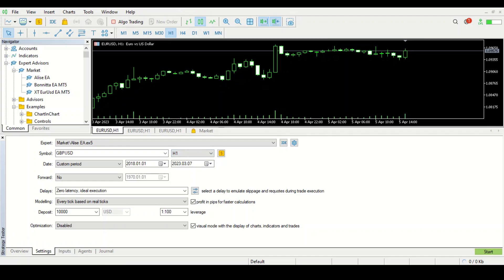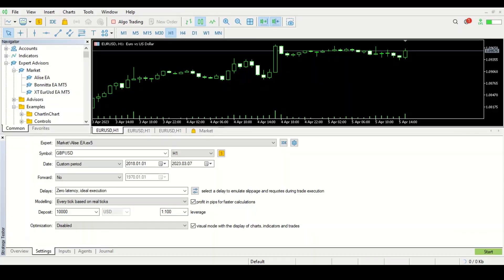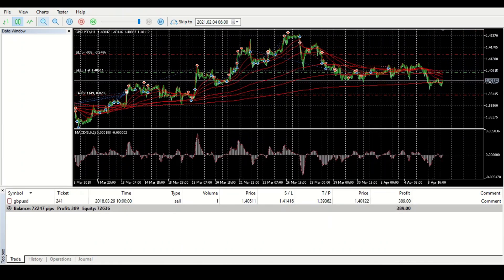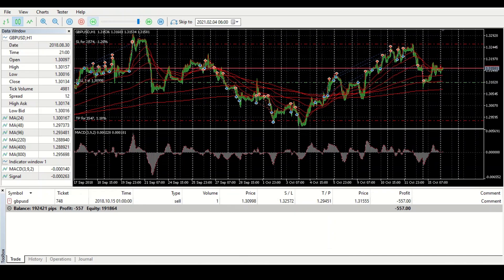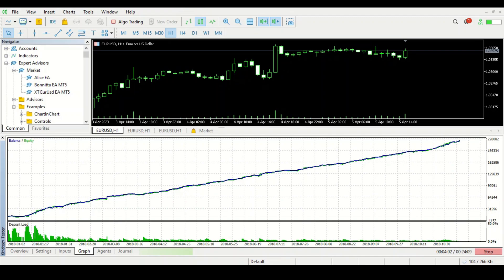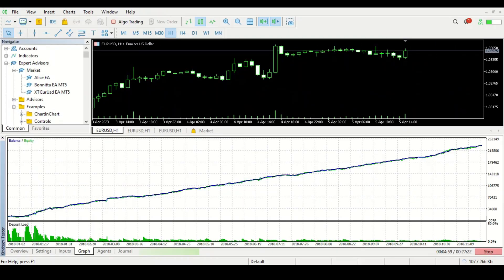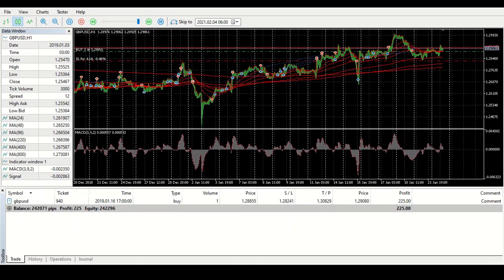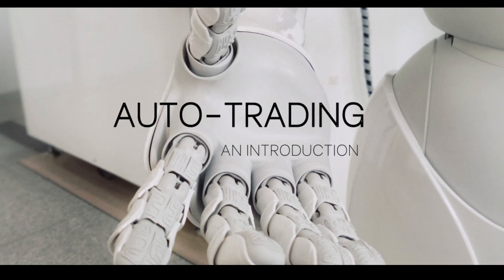Alise EA Review | MQL5 Watch this before you buy! | Honest Review 2023